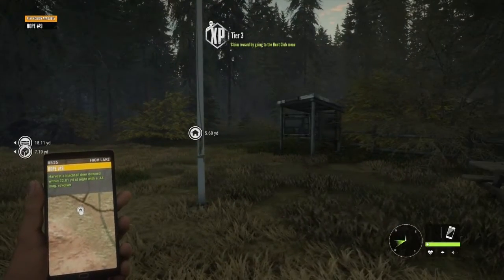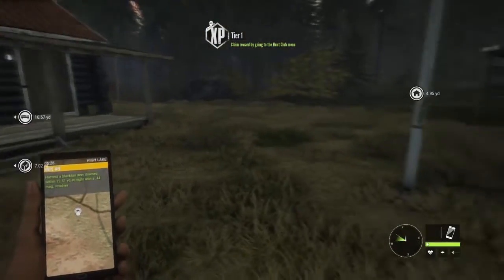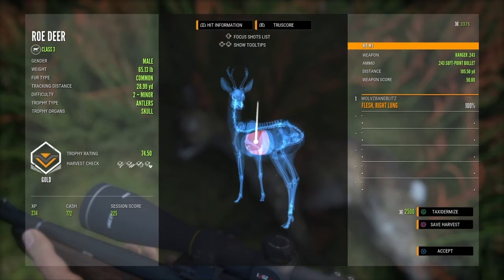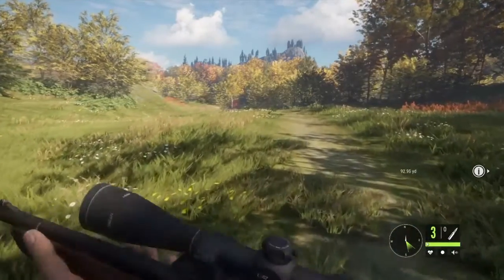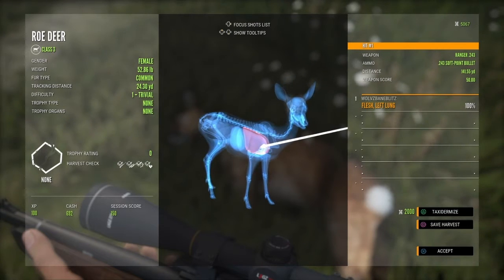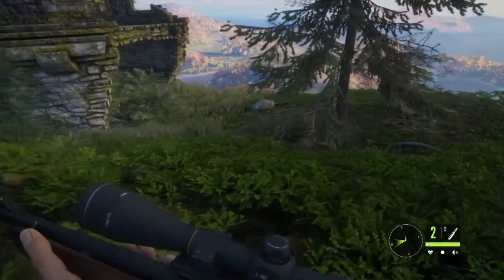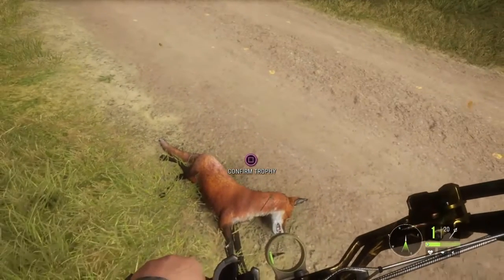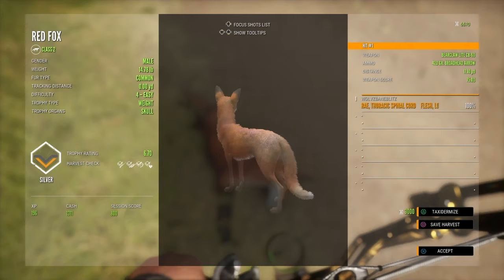THE HUNTER Call Of The Wild Two Gold Roe Deer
The hunter call of the wild